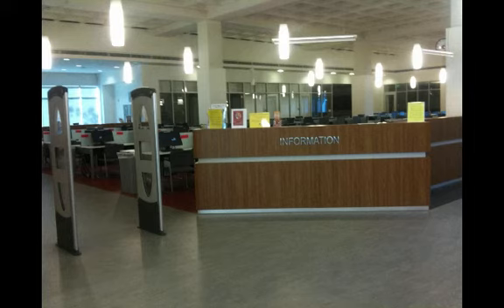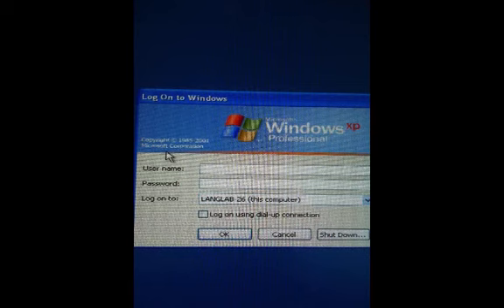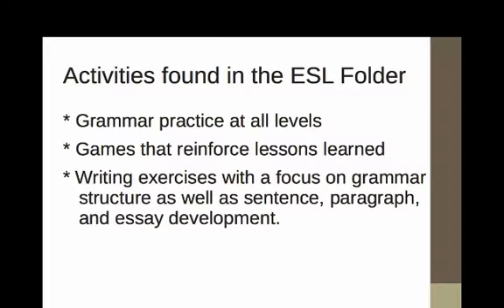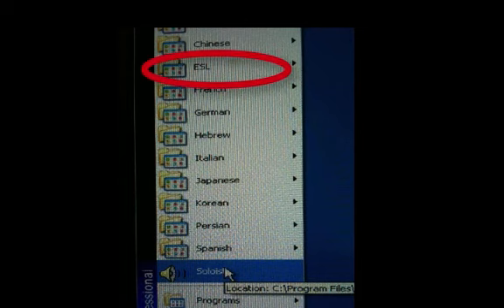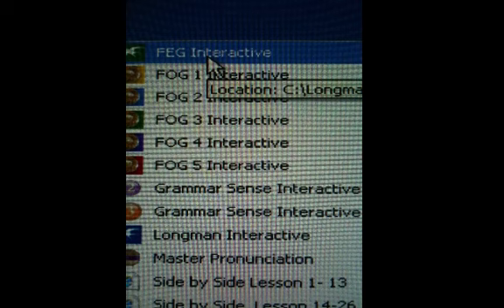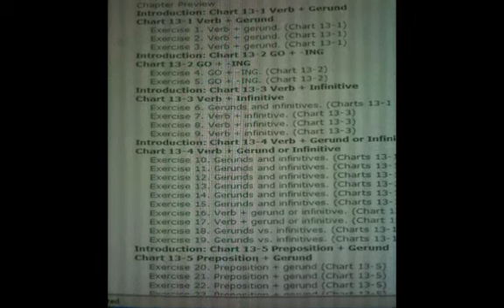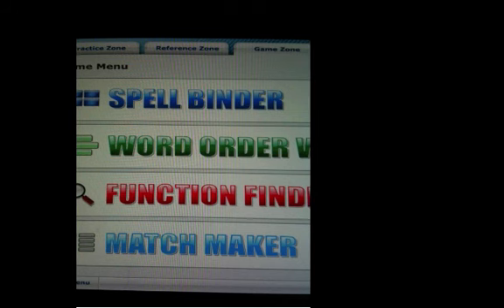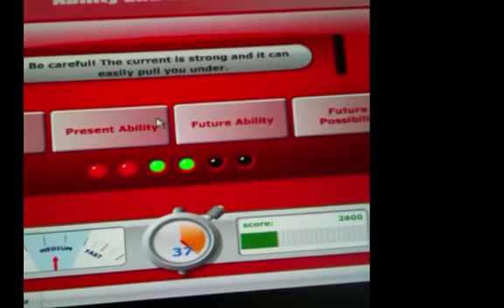SB LAB Tutorial Part1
This is part 1 of a two part tutorial on how ESL students can access and use Saddleback College's Language Lab.